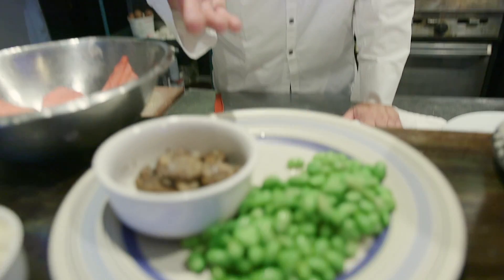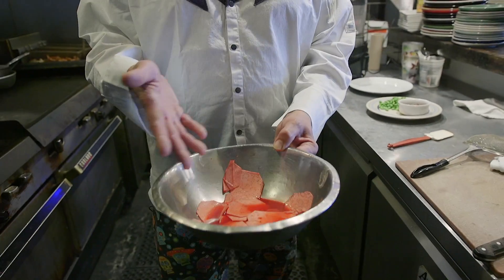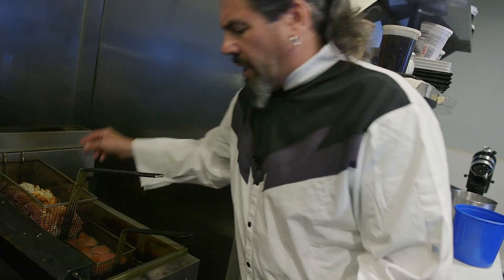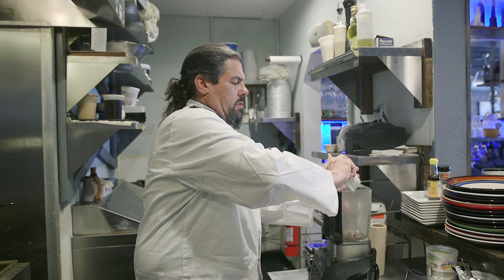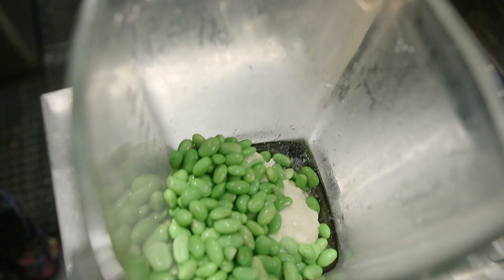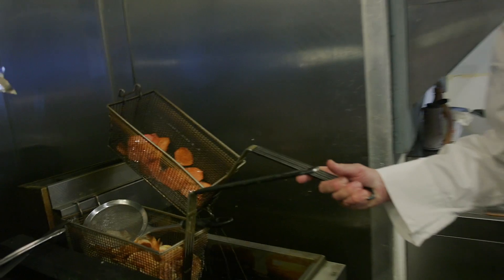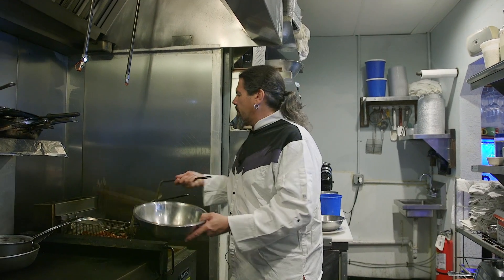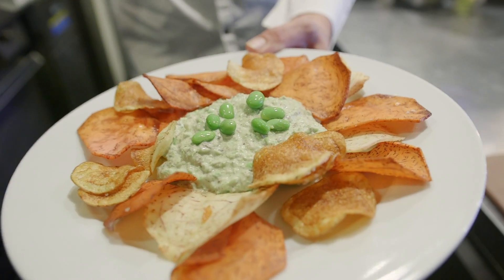Edamame Hummus Day - Chef Jason Bunin Cocoa Beach, Fl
This Thursday is HummusDay and since we've had such an awesome Spring so far in Florida, I'm keeping it cool this week with an Edamame Hummus. I'm also making my own chips to dip in it so we'll make some Veggie Chips with potato and taro root, and I'll even dye some of them with beet juice!